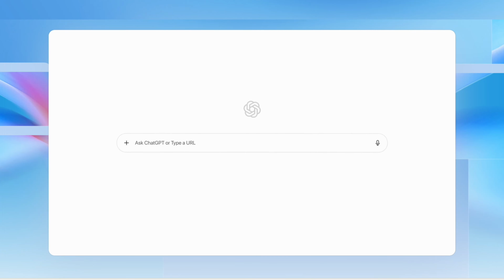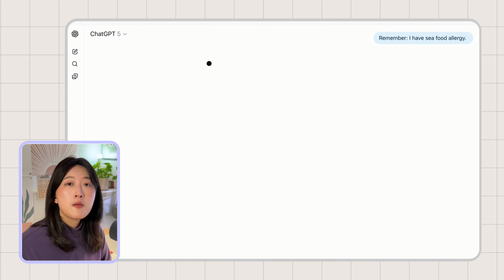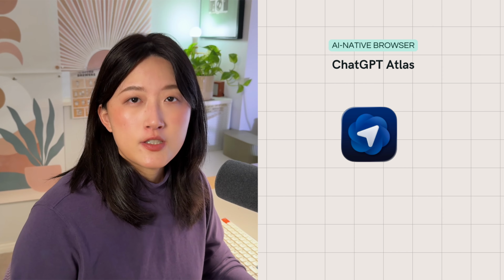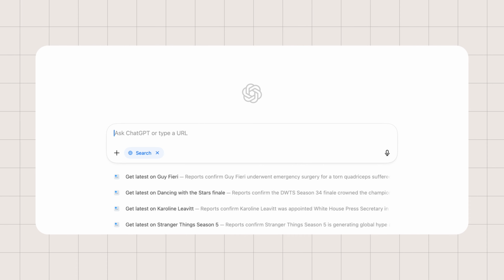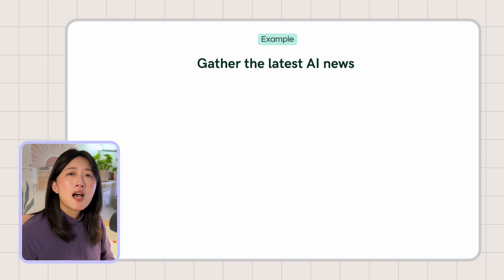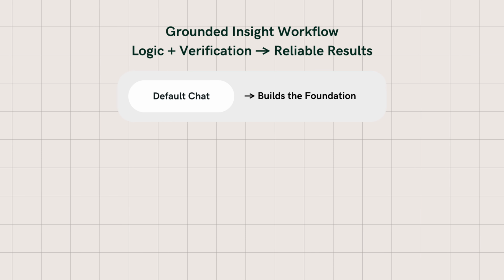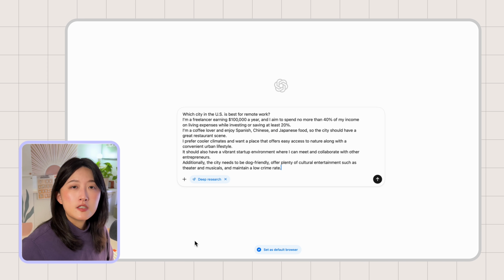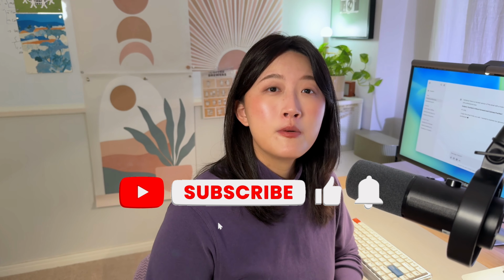5 Powerful ChatGPT Use Cases Beyond Basic Chat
Unlock ChatGPT’s full power by using its unique thinking layers for the right tasks.

In this video, I break down four of ChatGPT’s most useful built-in tools — Browser Memory, Tab Search, Web Search, and Deep Research — and show how each one is intentionally designed by OpenAI as a different “thinking layer.” They’re not random features; they’re specialized modes with distinct strengths that, when used correctly, can dramatically boost your productivity.

If you’re completely new to Agent Mode, I also made a beginner-friendly video designed for people who have never built a digital product before.

00:00 Why I'm Making This Video
00:27 Why These Features/Tools
00:49 Browser Memory
01:21 Demo: Saving Dietary Info
03:16 Tab Search
03:58 Demo: Trip Planning Tab Navigation
04:40 Default Chat vs Web Search vs Deep Research
05:20 Web Search
06:55 Grounded Intelligence & Demo
09:25 Deep Research
10:12 Demo: Best U.S. City for Remote Work
12:32 Conclusion